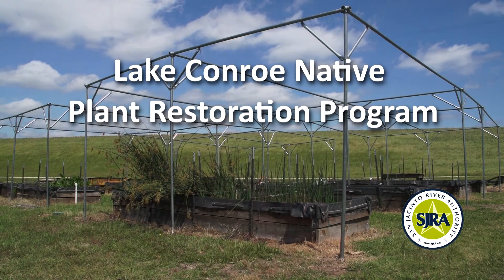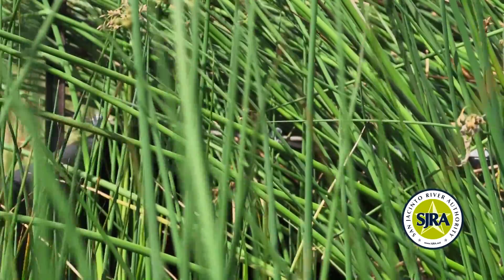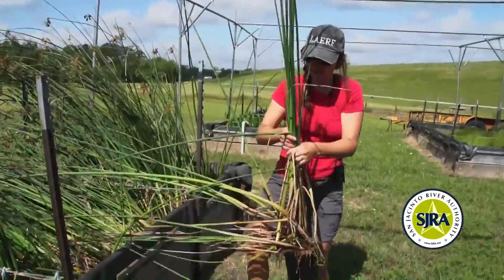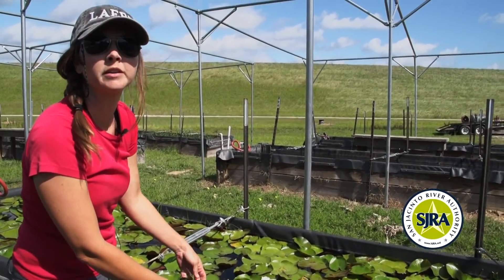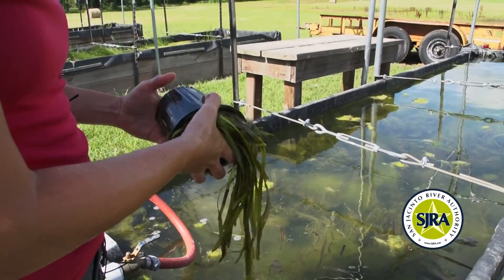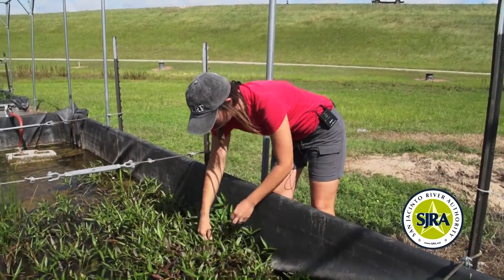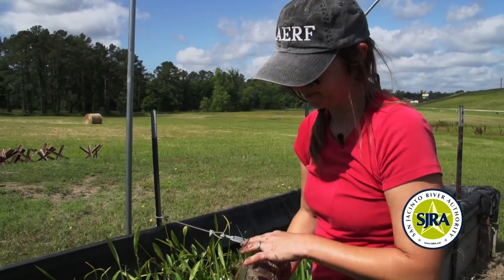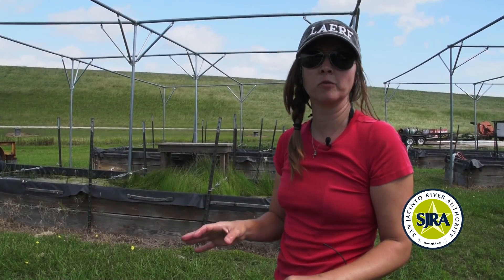Lake Conroe Native Plant Restoration Program - San Jacinto River Authority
The San Jacinto River Authority (SJRA) has recently partnered with Seven Coves Bass Club, Texas Parks and Wildlife, and Lewisville Aquatic Ecosystem Research Facility (LAERF) in an attempt to restore native plant habitats to Lake Conroe.  Seven Coves Bass Club constructed the aquatic plant culture boxes at the Lake Conroe Dam based on specifications and propagules provide by LAERF.   The cultures include floating leaf, emergent, and submersed species of aquatic plants.  The goal of this eco-friendly project is to provide a sustainable nursery for use in Lake Conroe.

In the video, Lynde Dodd, a research scientist with LAERF, explains the importance of installing native plants in Lake Conroe.  Dodd states, "The plants will provide a habitat that helps to reduce erosion problems that occur with the absence of vegetation."  The native plants also "provide a nitch that otherwise might be open for plants such as hydrilla, which is an invasive plant that we don't want in Lake Conroe."  In addition, the vegetation creates a nursery habitat or a haven for small fish to hide away from larger predators.

"Veg out" with us for a couple of minutes as Dodd walks us through the nursery and explains the importance of each aquatic plant.